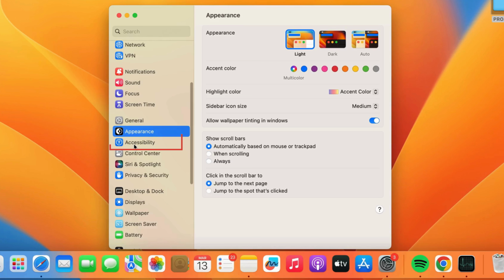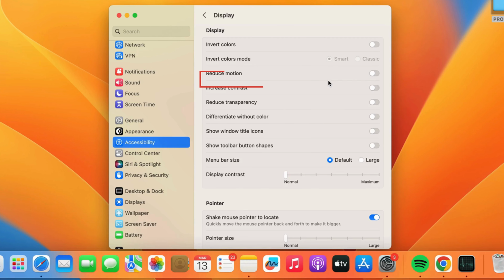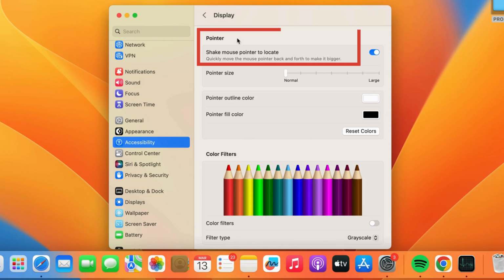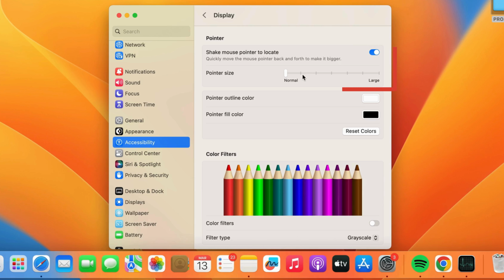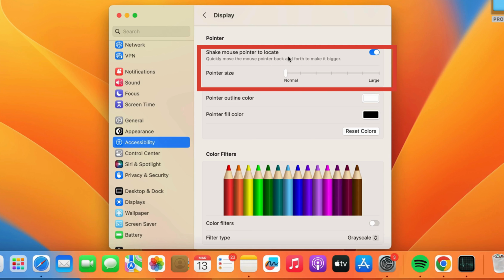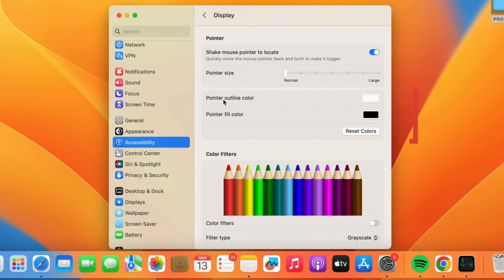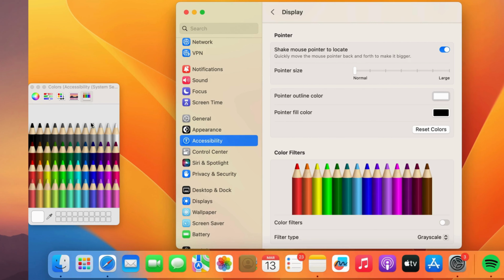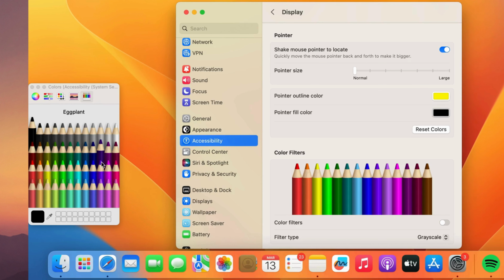How to Change Mouse Pointer Size & Color on MacBook/iMac | Make Your Cursor Bigger! - 2026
🖱️ How to Change Mouse Pointer Size & Color on MacBook/iMac | Make Your Cursor Bigger! - 2025 🖱️
Welcome to Tutorials With Sena! In this beginner-friendly tutorial, I’ll show you how to change the mouse pointer size and color on your MacBook or iMac. Whether you want to make your cursor bigger for better visibility or customize its color for a personal touch, this guide will help you tailor your Mac experience to your preferences!

✨ What You’ll Learn:

Step-by-step instructions to change the mouse pointer size on Mac

How to customize the cursor color using accessibility settings

Tips for improving visibility and usability of your mouse pointer

Creative ideas for personalizing your Mac’s cursor

2025 Updated Tutorial: Learn the latest macOS features for cursor customization.

Personalize Your Mac: Make your cursor stand out and work better for you!

💻 Perfect For:

MacBook and iMac users looking to customize their cursor

Users with visual impairments or difficulty seeing the pointer

Anyone wanting to add a personal touch to their Mac